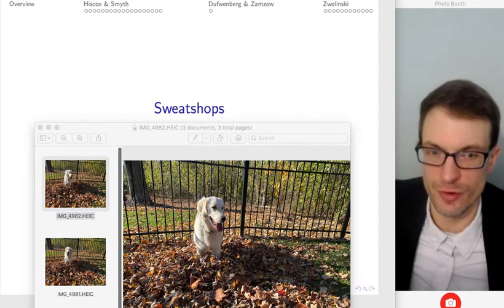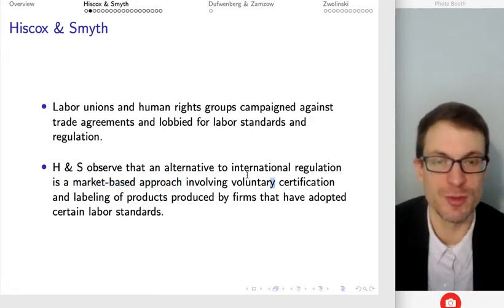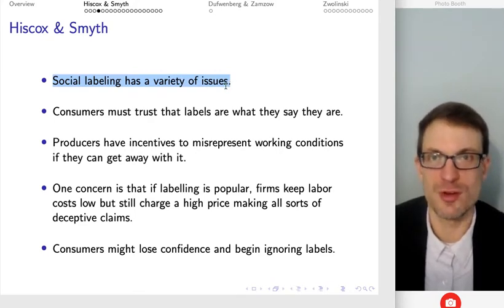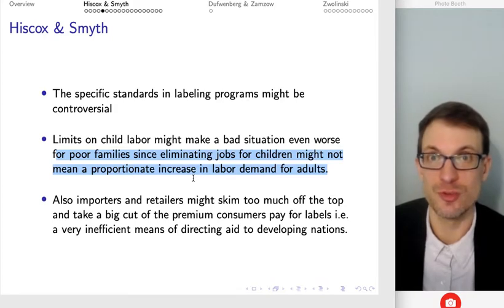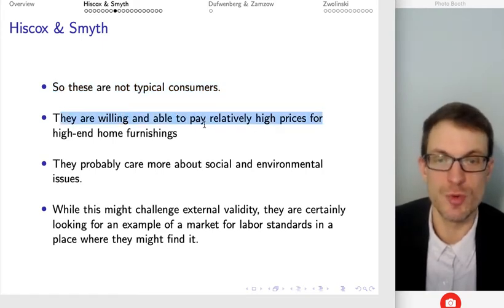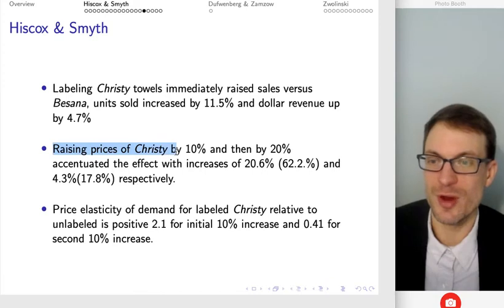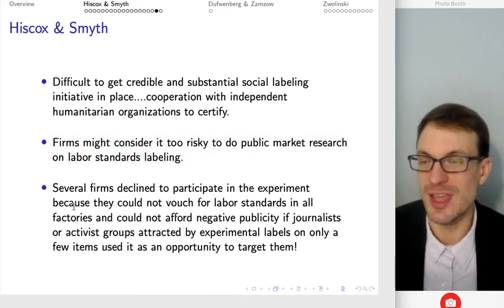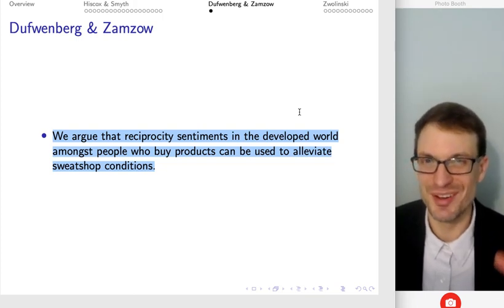Ethics In Economic Behavior Sweatshops, Part 1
I discuss the Hiscox & Smyth paper demonstrating findings from a field experiment of actual consumer behavior concerning products (towels & candles) that were labeled as having been produced under 'good labor conditions'. Findings suggest consumers are willing to pay a premium to support these labor standards.